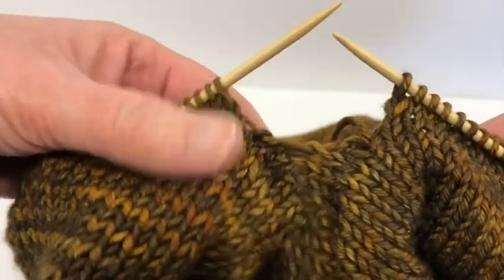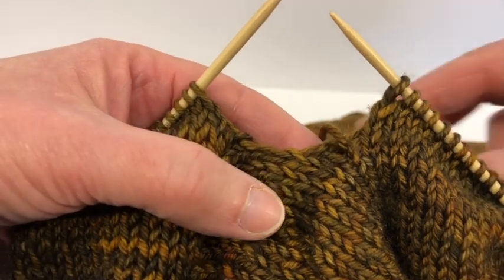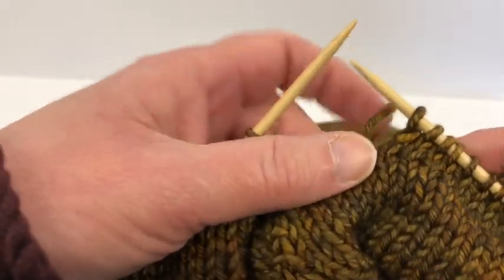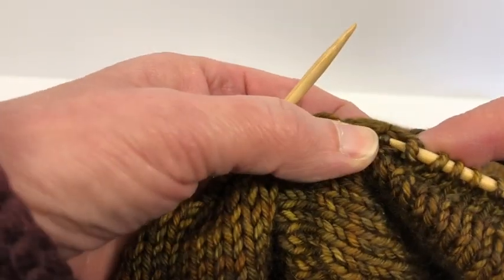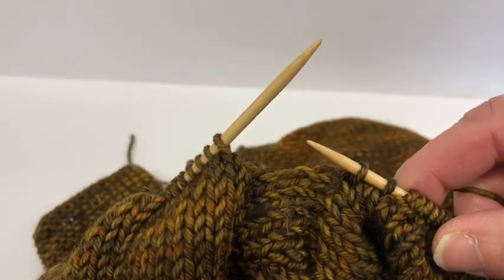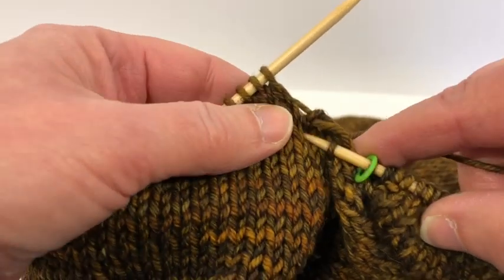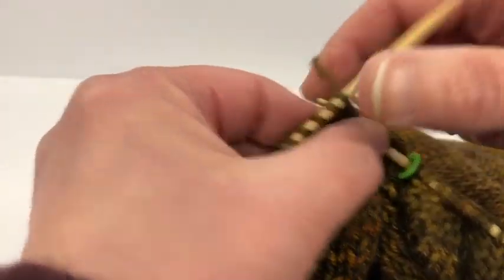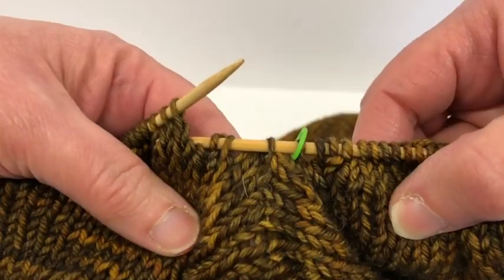Picking up holes at the Kitchener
This video shows what to to to close the holes at the join of the sleeve and body after you’ve Kitchenered a bottom-up sweater.